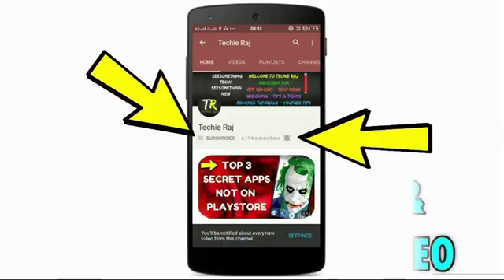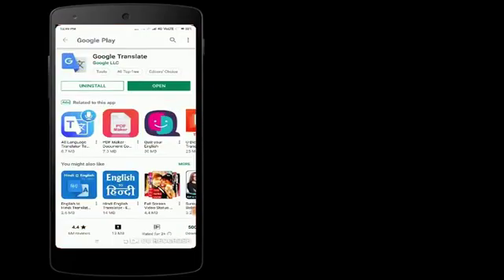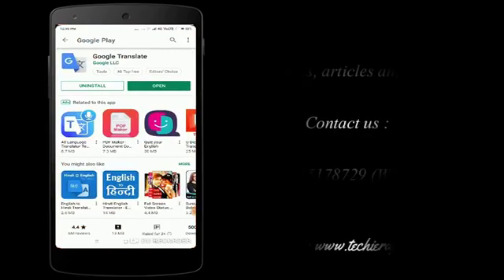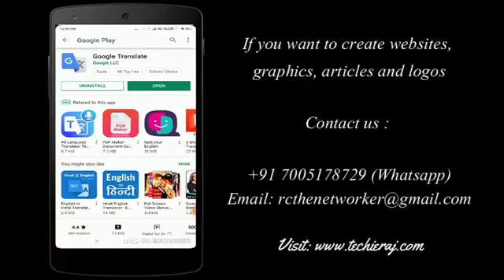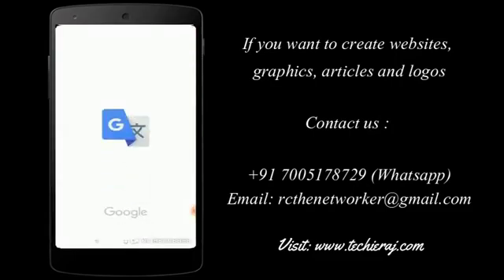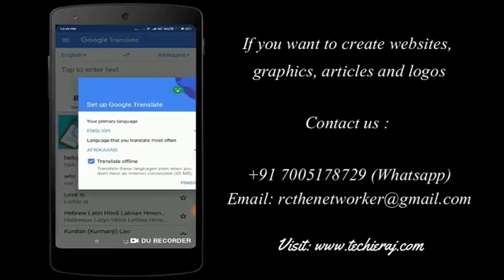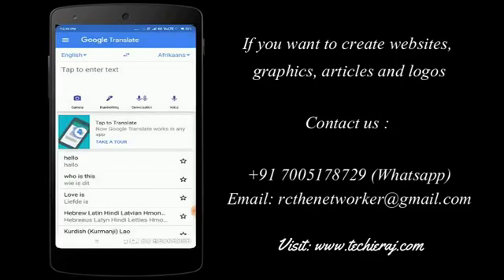English To Chichewa Dictionary App | English to Danish Translation App